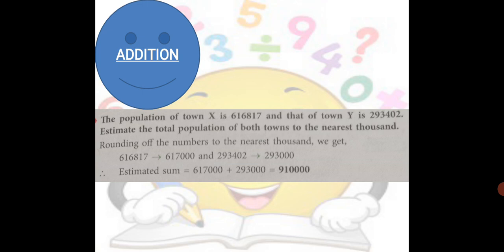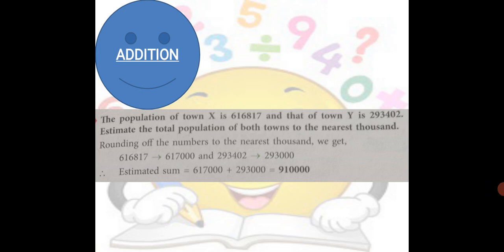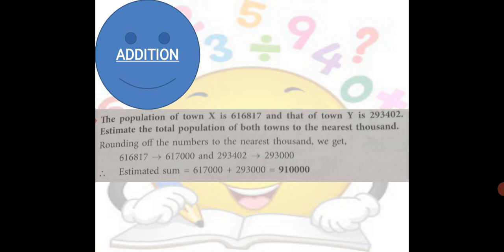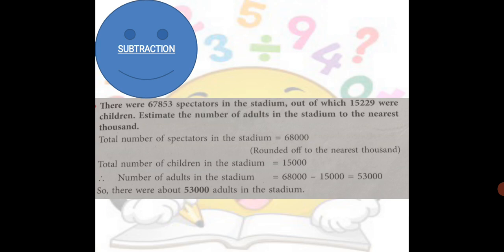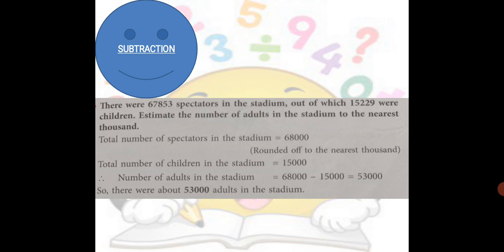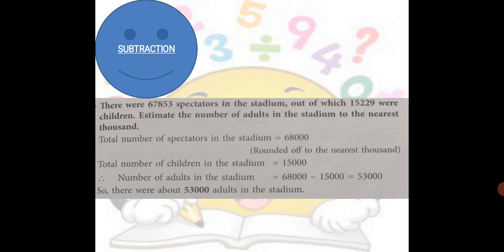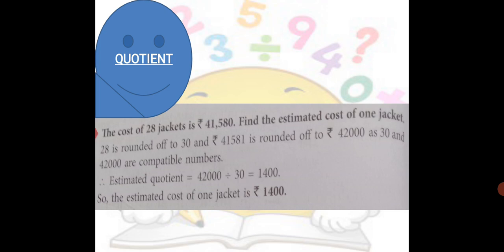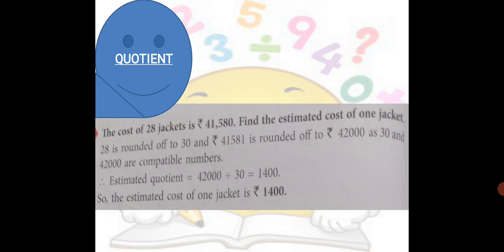CLASS V, MATHS, OPERATIONS ON NUMBERS USING ESTIMATIONS.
PERFECT COMPOSITE MATHEMATICS, SPECIAL EDITION FOR ARMY SCHOOLS